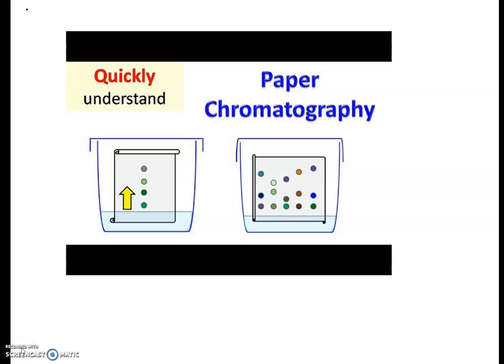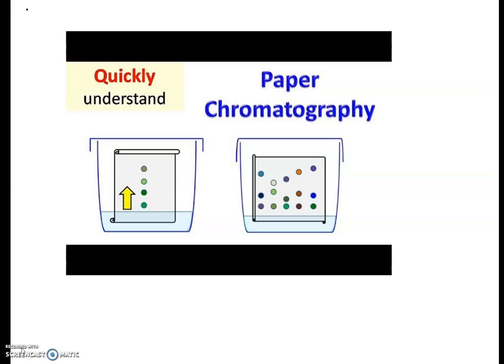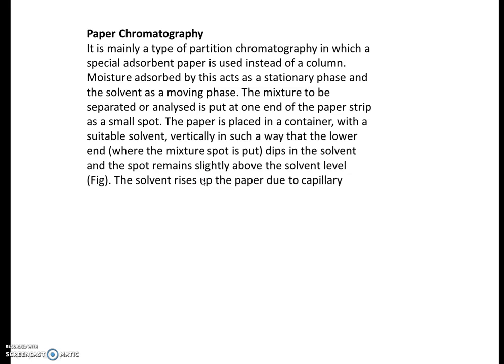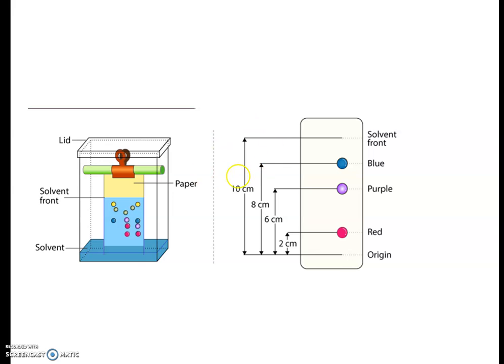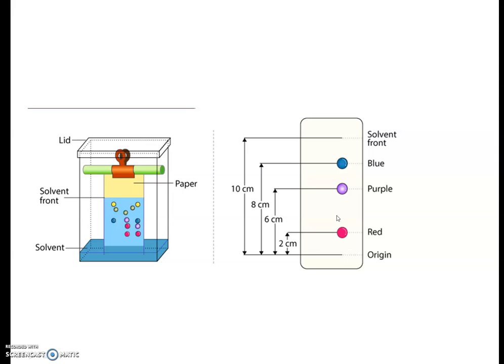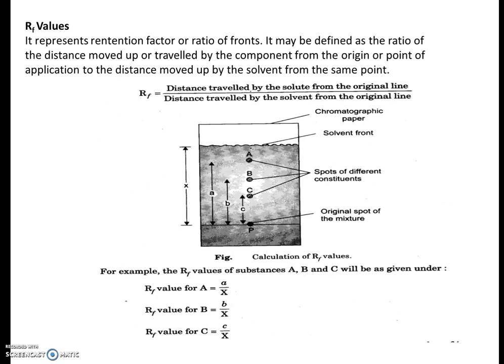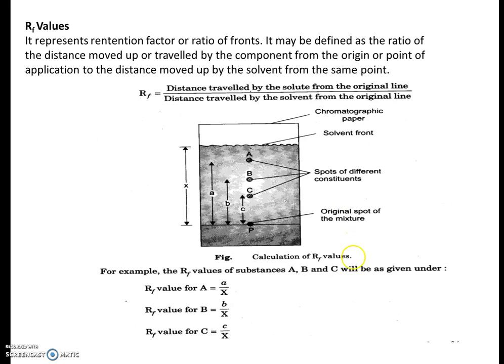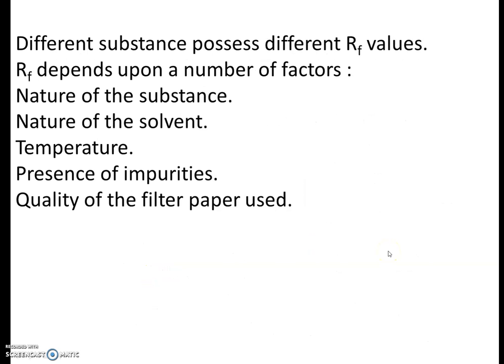XII CHEMISTRY PRACTICAL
CHROMATOGRAPHY